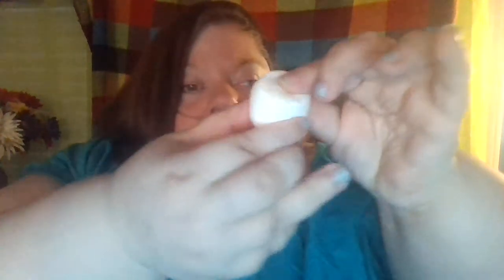(Halloween) Edible ~DIY~ Q-Tips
Hey guys, how are you? In today's video I am doing (Halloween) Edible ~DIY~ Q-Tips. I hope you all enjoy watching.